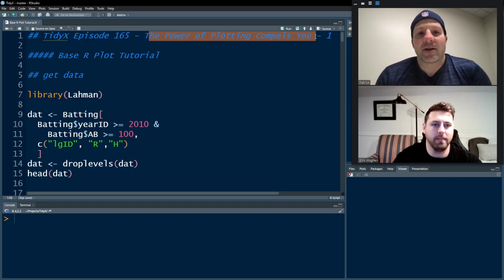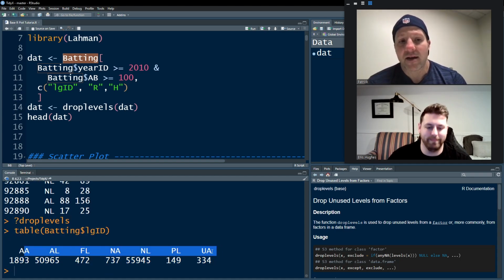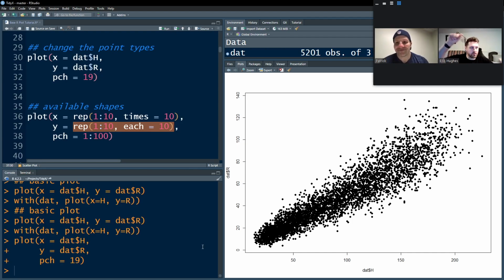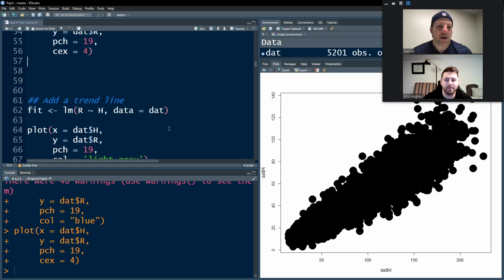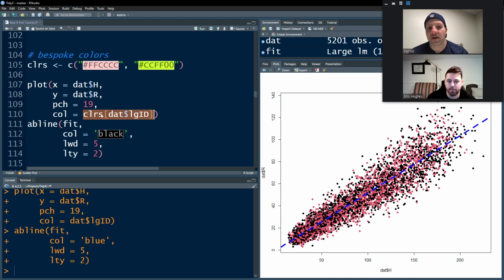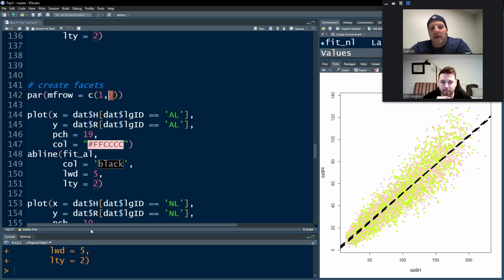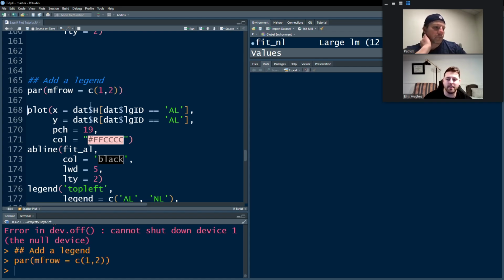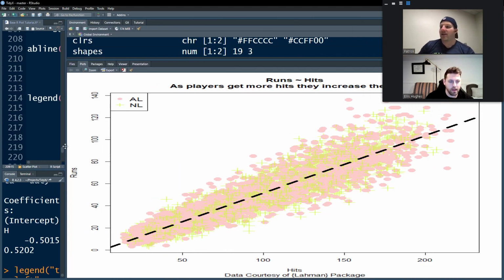The Power of Plotting Compels You | TidyX Episode 165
TidyX Episode 165: The Power of Plotting Compels You

Sometimes you just want to make a simple, easy plot without having to load all those libraries. Other times you don't have access to all those libraries and you STILL need to make those nice plots. This week we talk a bit about Base R scatter plot building capabilities. We cover the basics of getting started, some tips and tricks, how to add a legend, and finally setting those nice labels, only using base R graphic tools.

Links:
Open an issue on the TidyX Github page!